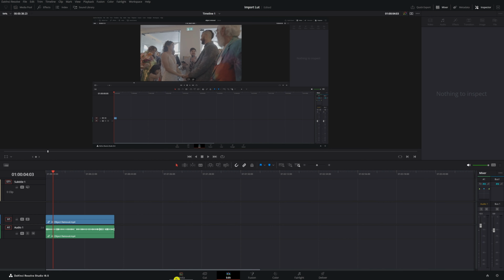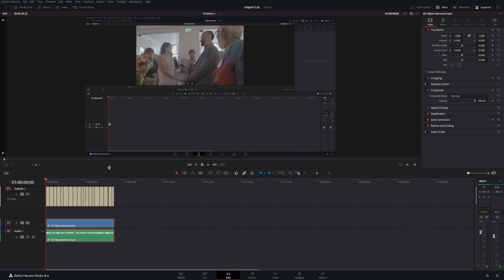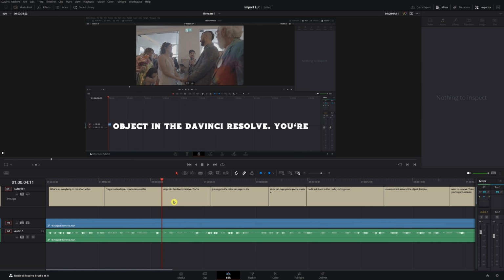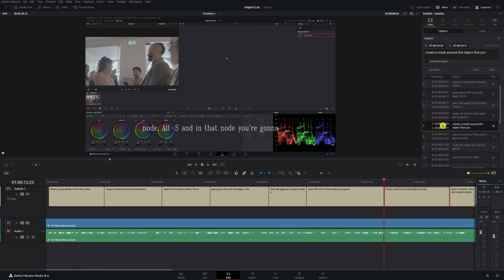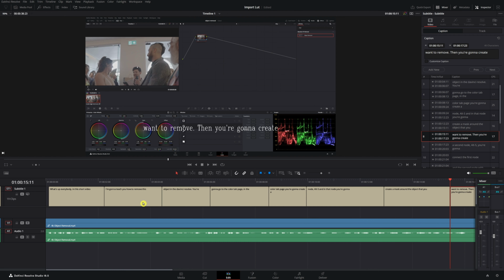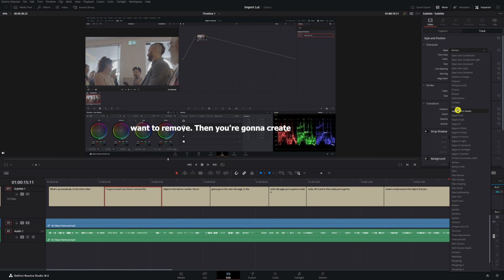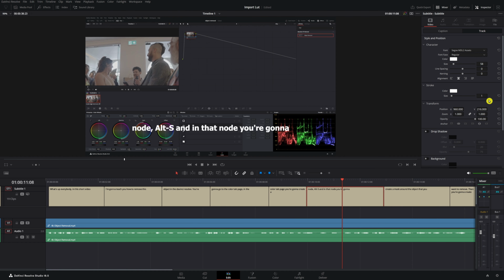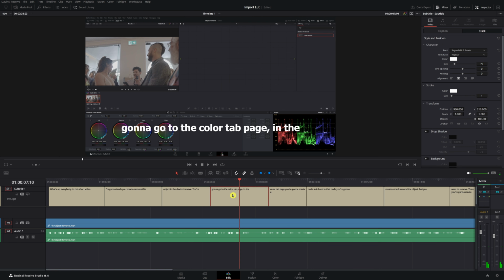Auto Generated Subtitle Creation in DaVinci Resolve: Work Fast And Easy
Welcome to the tutorial on creating subtitles in DaVinci Resolve! In this video, we'll show you the fast and easy steps to add subtitles to your videos. Whether you're a beginner or experienced user,  Let's dive in and make your videos more inclusive!